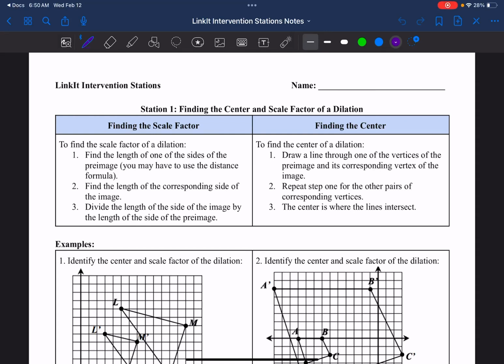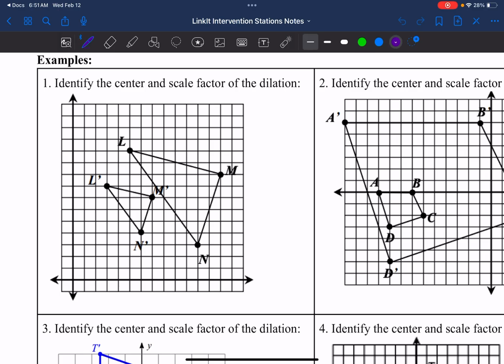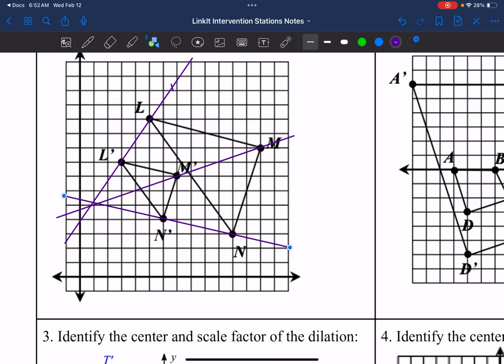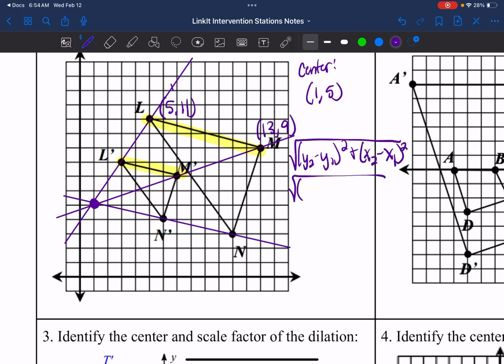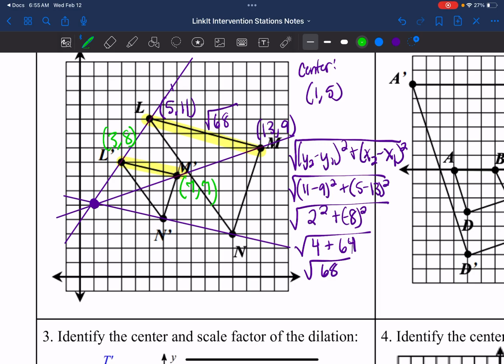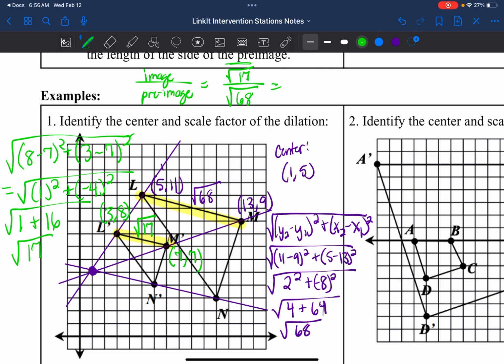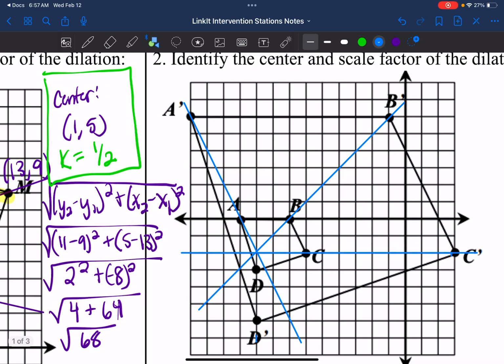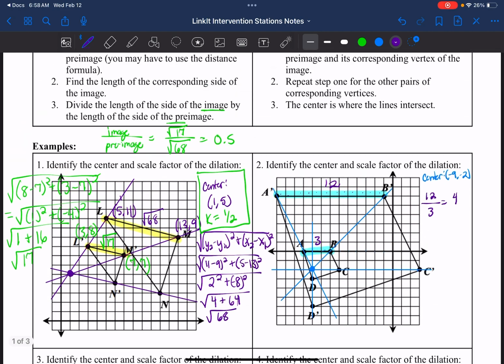Finding the Center and Scale Factor of a Dilation